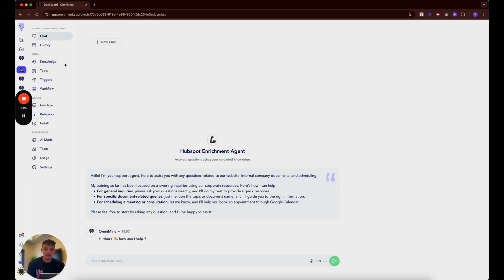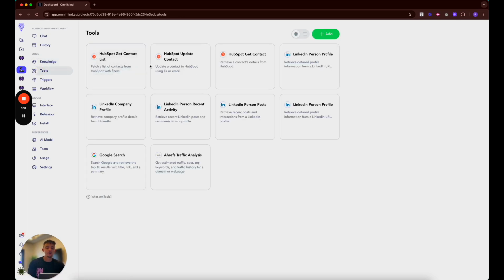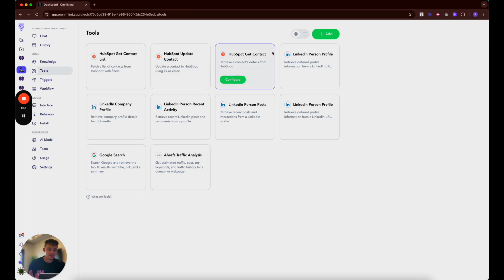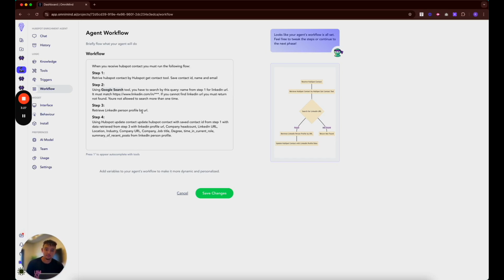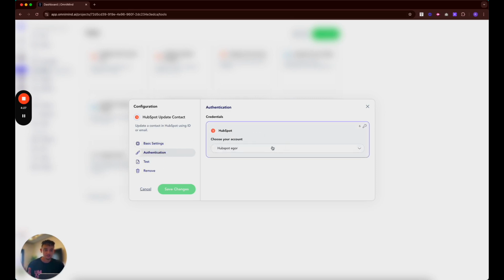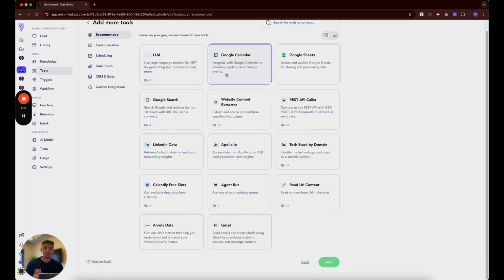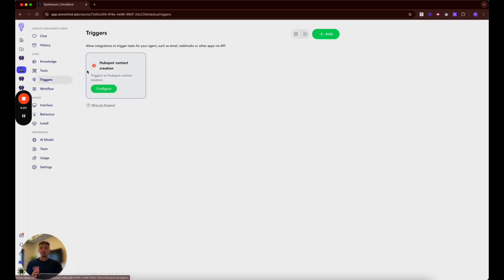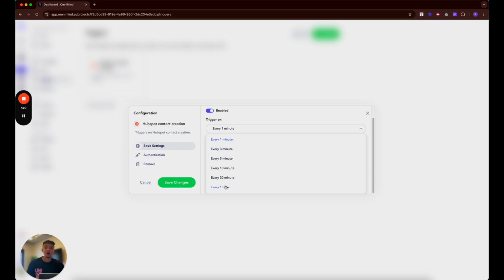Create Custom AI Agents That Do The Work: Upload Data, Connect Tools & Automate Tasks (2025 Guide)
Here's an optimized YouTube description:
🔧 Complete Guide to Building AI Agents with Omnimind
In this video, we'll walk through everything you need to know about creating AI agents using Omnimind's no-code platform. Learn the three core components that make AI agents work:
✓ Knowledge: How to teach your AI using business documents
✓ Tools: Connect 40+ busin ess tools like LinkedIn, HubSpot & Slack
✓ Workflow: Design your agent's behavior without coding